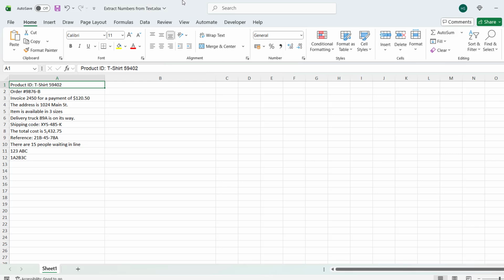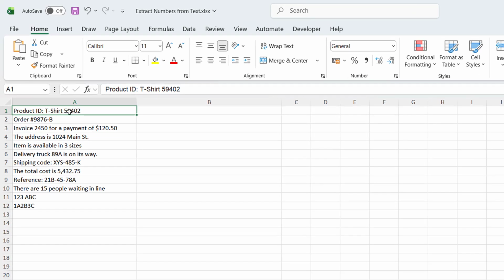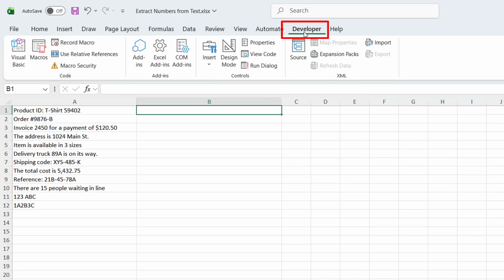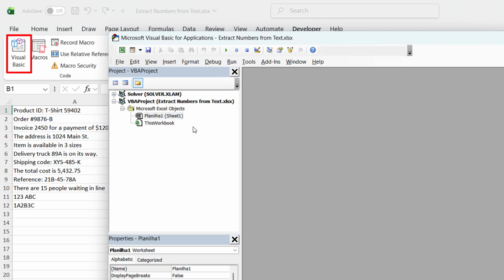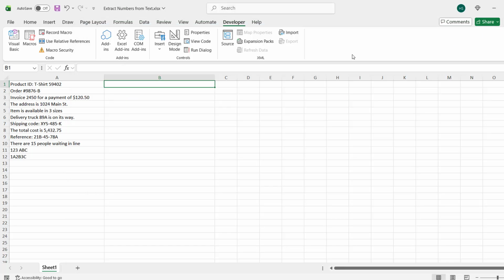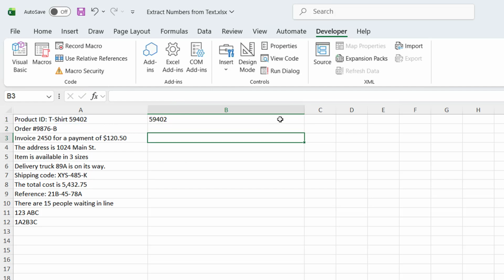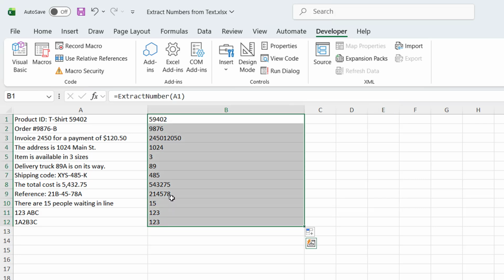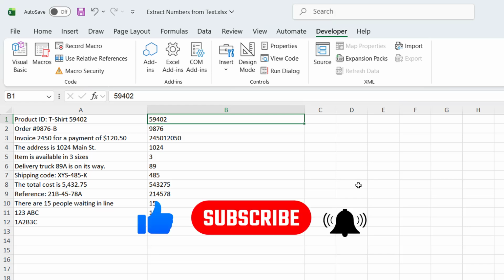🛑 Extract Numbers from String in Excel: The Easiest VBA Code Method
Are you struggling to extract numbers from text in Excel? Do you need a quick, reliable way to get numbers from text regardless of their position in the cell?

This tutorial provides the most efficient solution to pull numbers from text using a simple VBA code to extract numbers from text. Stop wasting time with complex formulas!

What You Will Learn:
Dealing with spreadsheets that contain both letters and numbers (like product codes or addresses) can be a headache. While there are some options using Excel's built-in functions, this video shows you a much more elegant and efficient technique for number extraction from text.

We'll demonstrate how to extract numbers only from text by creating a custom function called ExtractNumber. This method will work perfectly whether the numbers are at the beginning, in the middle, or at the end of your string. It’s the ultimate way to clean text and leave only numbers.

Step-by-Step Guide:
Enabling the Developer Tab: We'll quickly show you where to find the option to enable the Developer Tab in Excel (check the card above for a detailed guide).

Inserting the VBA Module: Go to Visual Basic and insert a new Module.

Pasting the Code: Copy the simple VBA code (provided below!) that creates the ExtractNumber function. This is how to extract numbers from text with VBA and effectively remove letters from text Excel.

Applying the Function: Back on your spreadsheet, simply type =ExtractNumber(SelectCell) to separate numbers from text effortlessly.

Bonus Tip: Learn the recommended way to save your file as a Macro-Enabled Workbook (.xlsm) if you plan to reuse this powerful function in the future.

This is the fastest path to EXTRACT NUMBERS FROM TEXT and master Excel extract numbers from text.